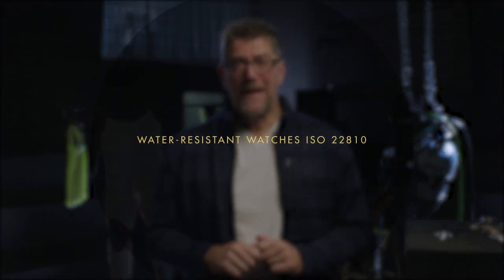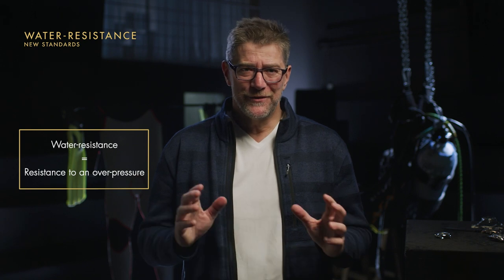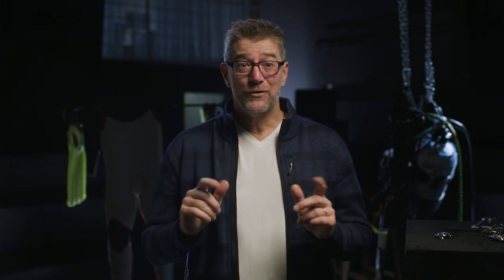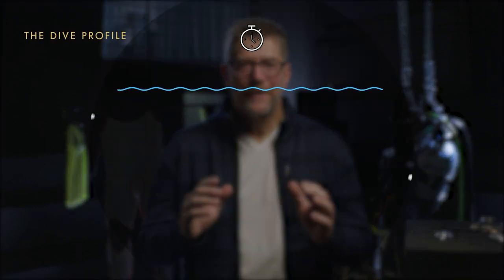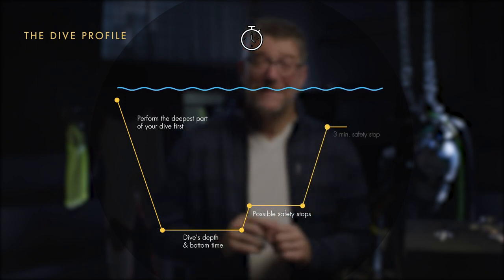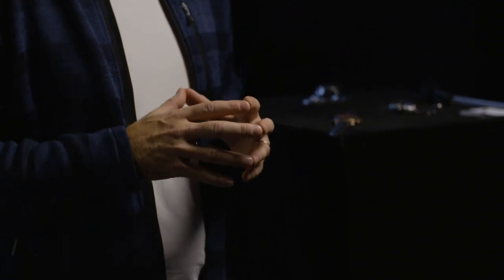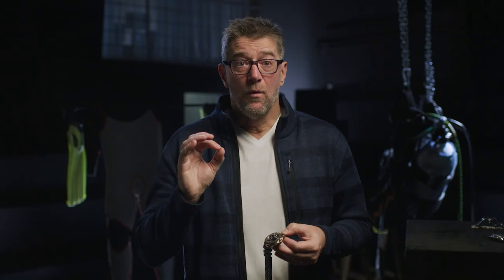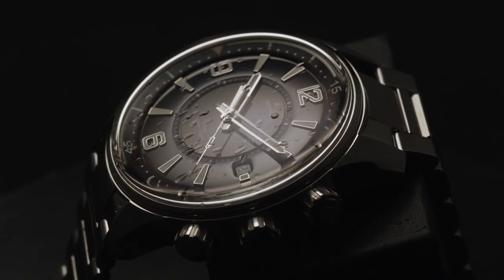Chapter II. Diver Watches with Gianfranco Ritschel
In this new chapter, our expert Gianfranco Ritschel explains us precisely the international standard applies to divers watches. Let’s understand the method and units of measurement used when diving.